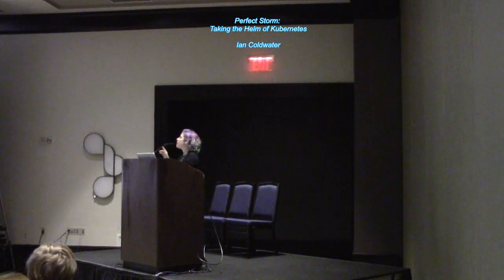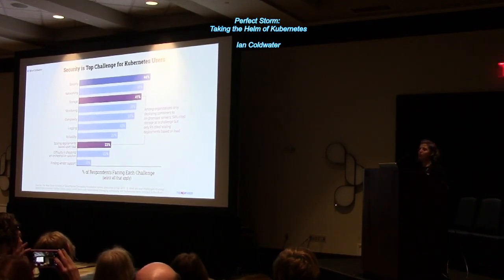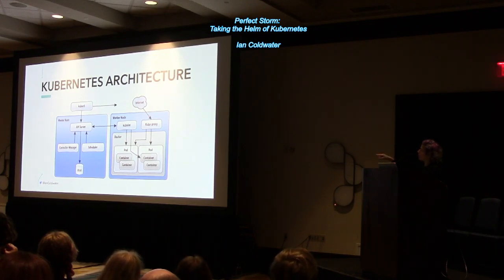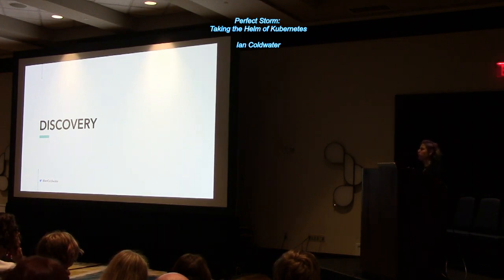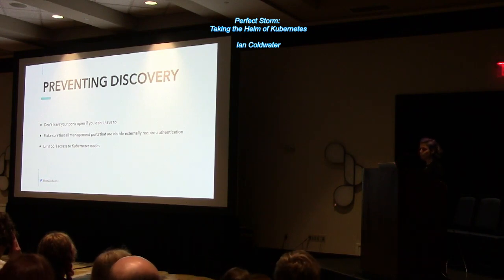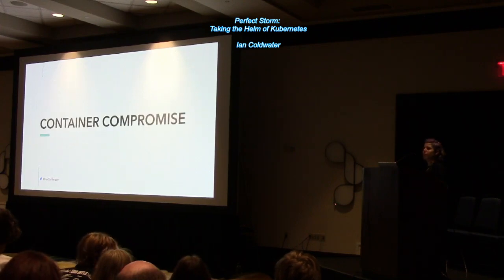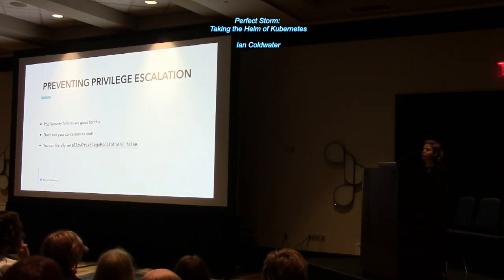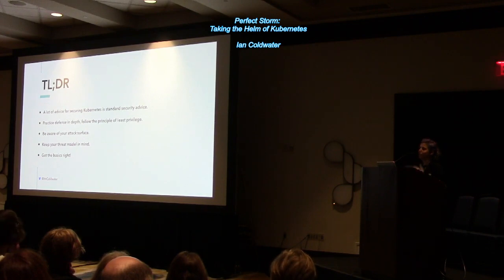Track 3 10 Perfect Storm Taking the Helm of Kubernetes Ian Coldwater